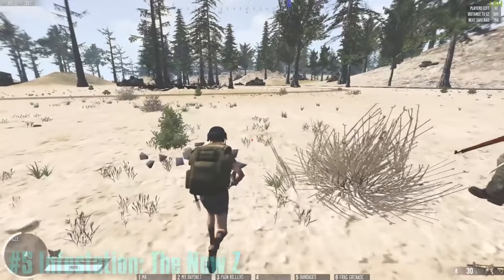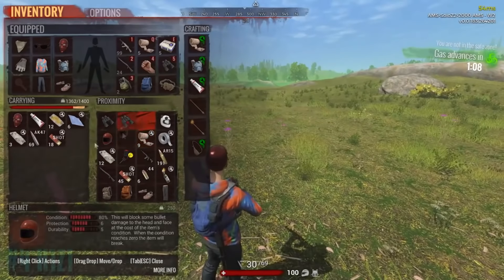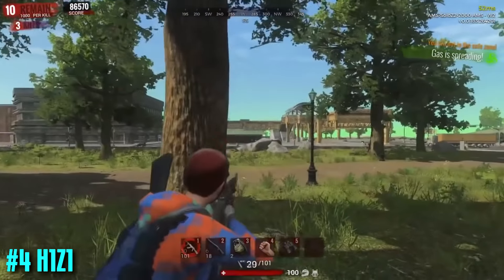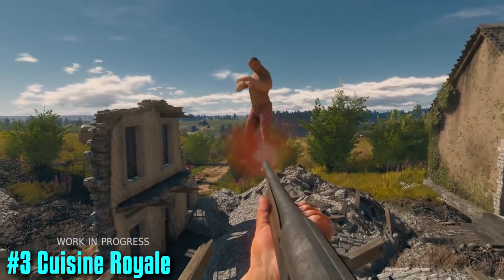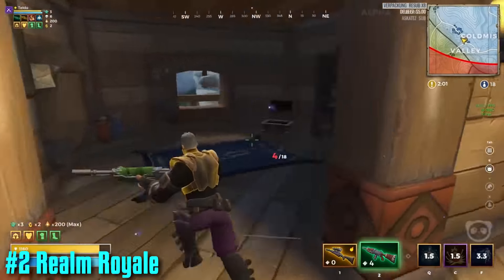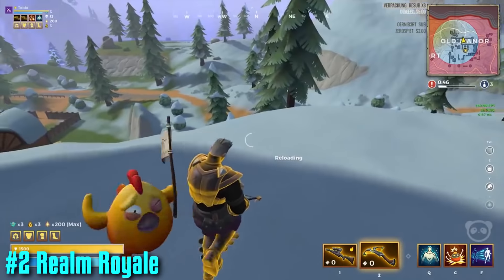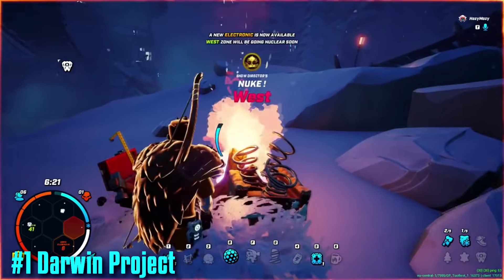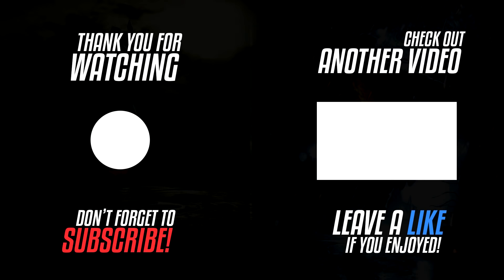Top 5 Free Battle Royale Games On Steam